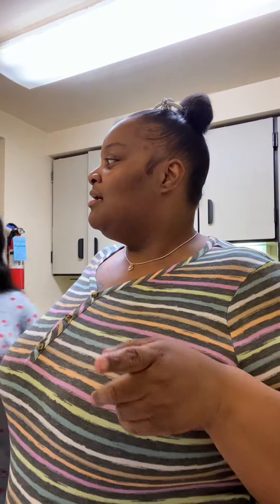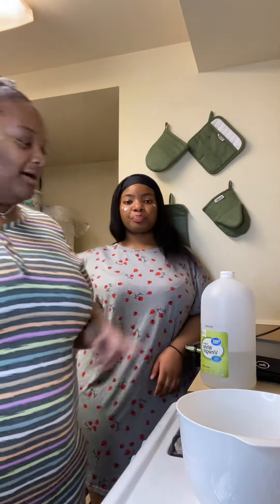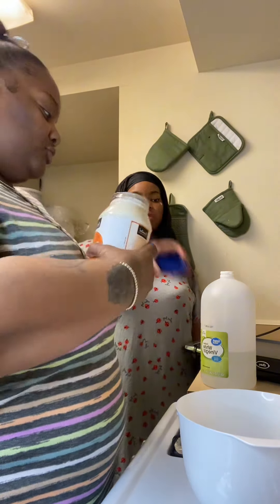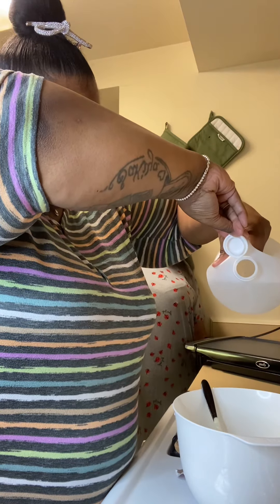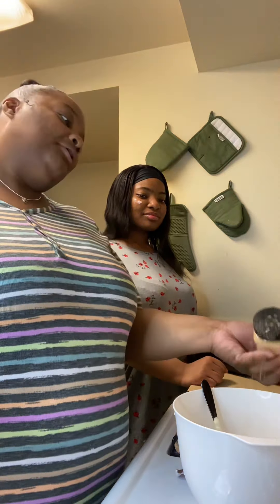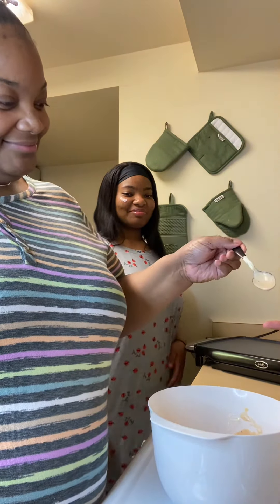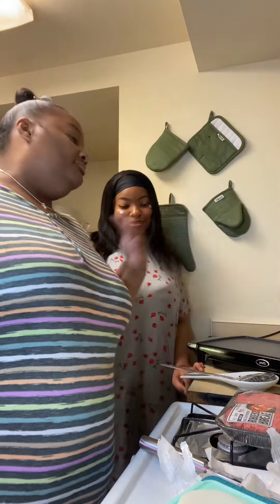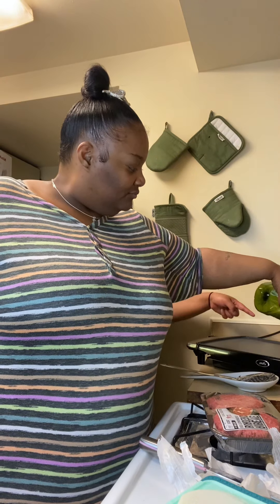Making the Flying dutchman burger 😋 ￼🍔 ☺️